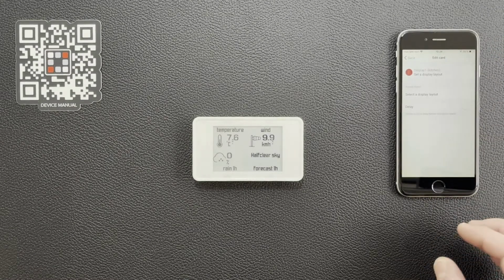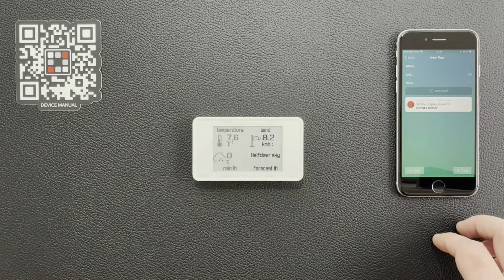How-To (2) Make a flow to push data to a smpl mini display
This short video will show how to make a flow to push data to the smpl mini display

You can also visit the device manual on our website. Scan the QR code in the video or use this